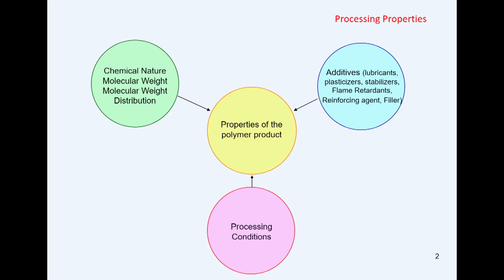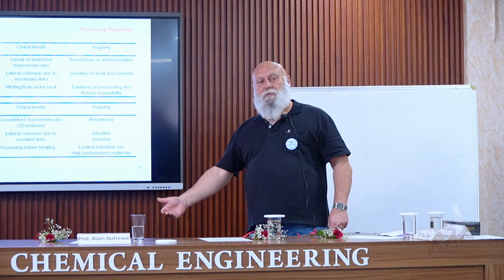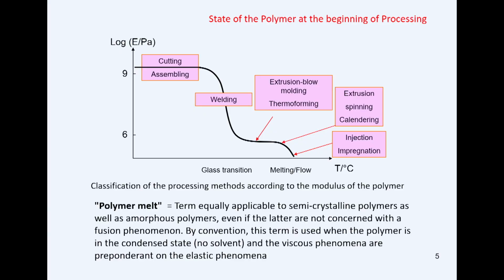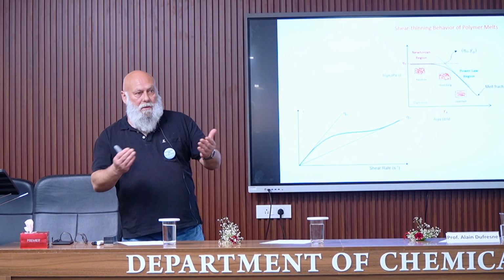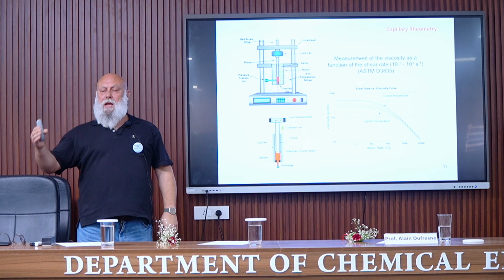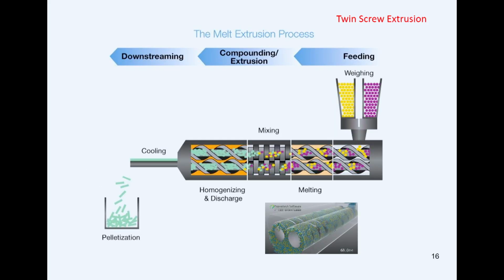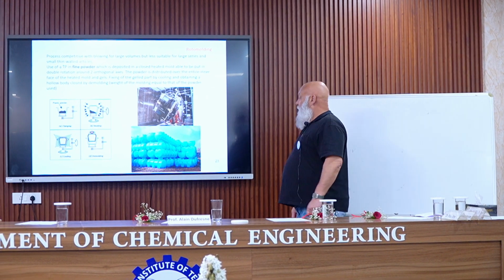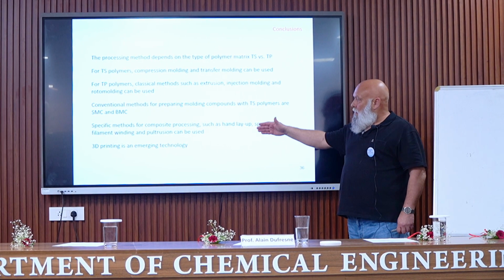L03 Processing of biocomposites